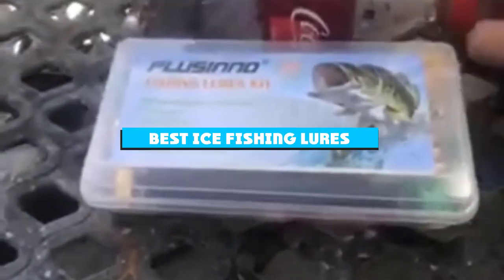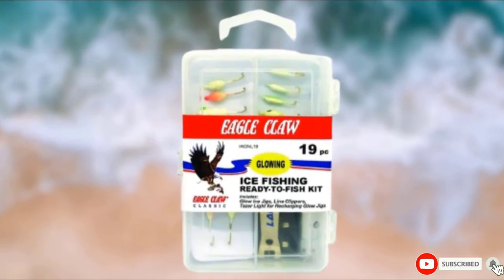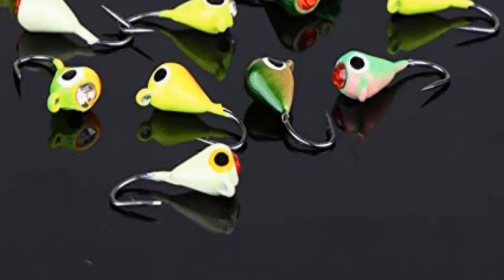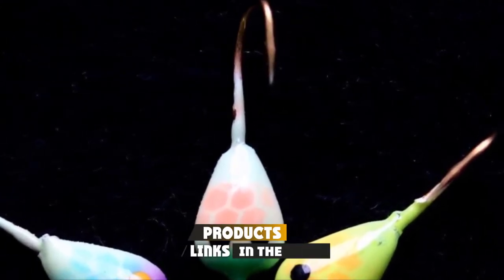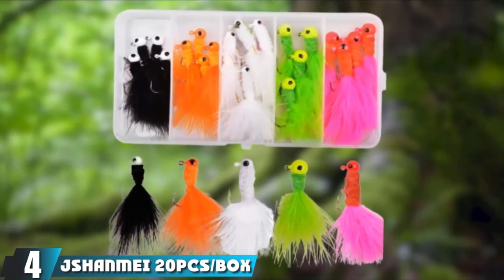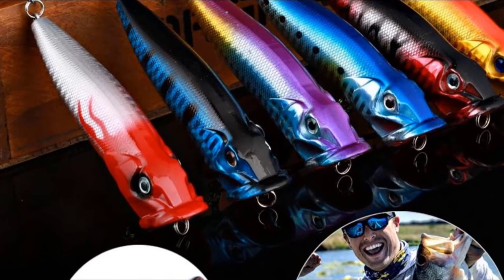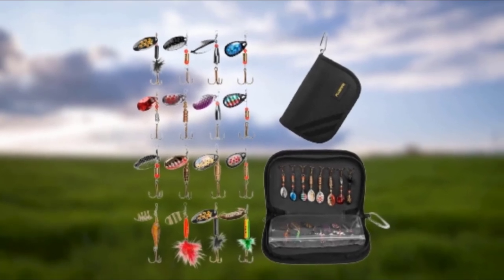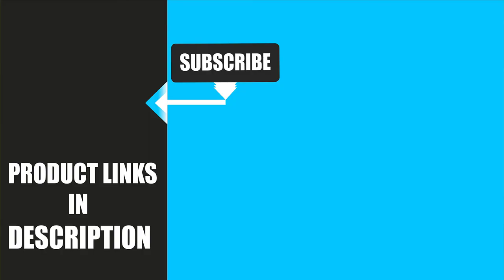Best Ice Fishing Lures In 2024 - Top 10 New Ice Fishing Lure Review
Links to the Best Ice Fishing Lure we listed in today's Ice Fishing Lure Review video & Buying Guide:

Top 10 Ice Fishing Lure' List:

10.  Eagle Claw Glow Kit \
9 .Apex 14Piece AFK-7 Jig
8 .Goture Jigs Ice Fishing Lure
7 .Celsius Panfish Assorted Jigs
6 .Krazywolf Glow Jig Kit
5 .Dynamic Lures HD
4 .JSHANMEI 20pcs/box Crappie Jigs
3 .Sougayilang Ice Fishing Lure
2 .PLUSINNO Bass and Trout Ice Fishing Lure
1 .PLUSINNO Ice Fishing Lure

In this video, we have gathered the Best Ice Fishing Lure on the market today, so your fishing adventure will be much more thrilling. After extensive research, considering all types of consumers, we made this list based on our opinions and ranked them based on quality, durability, brand reputation, and other important things. So, without worrying a bit, get the best Fish Finder GPS right now.